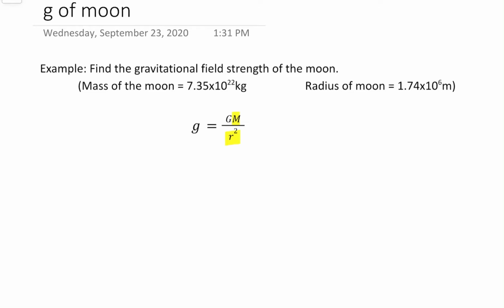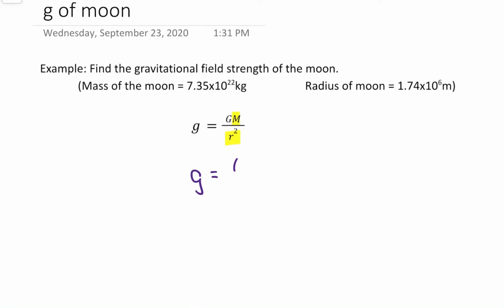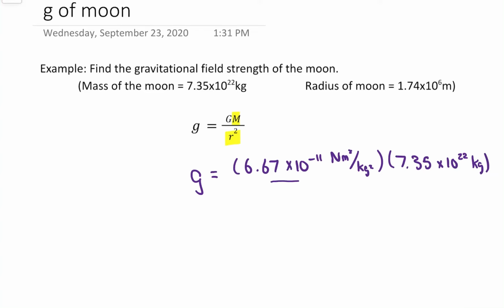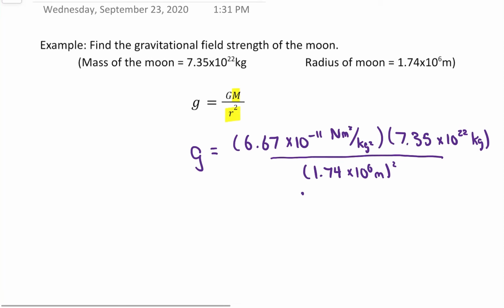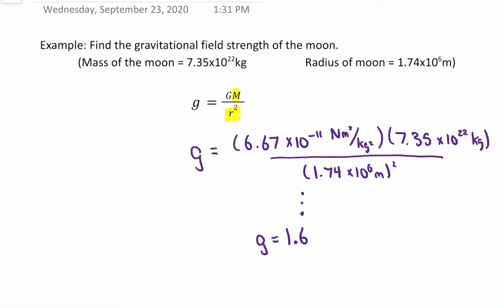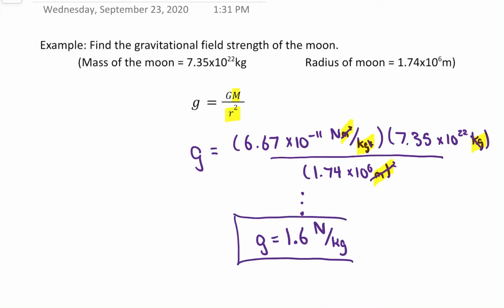Finding g on moon